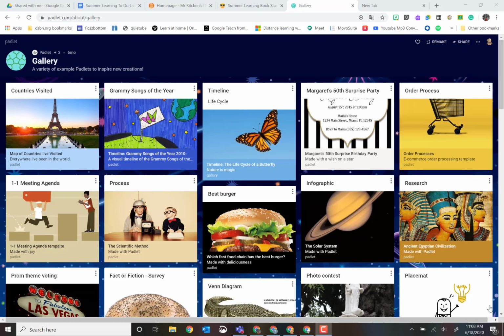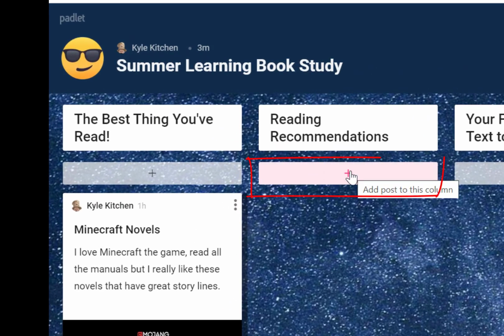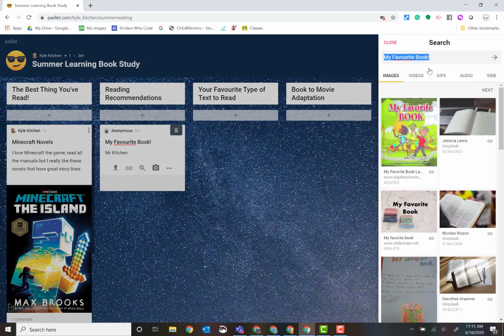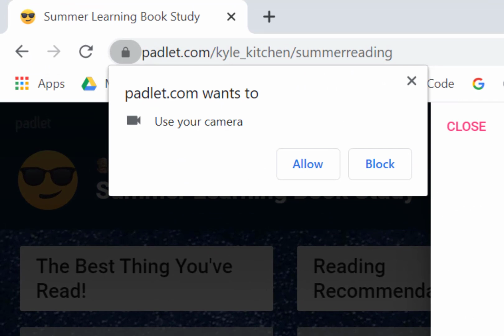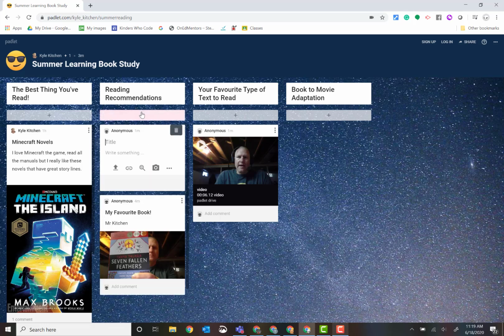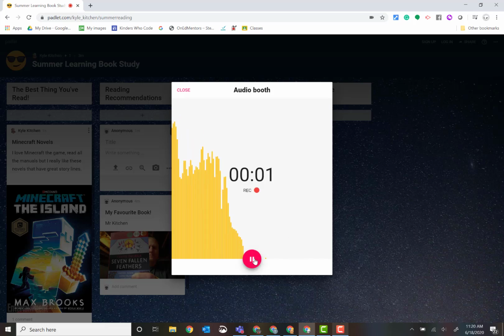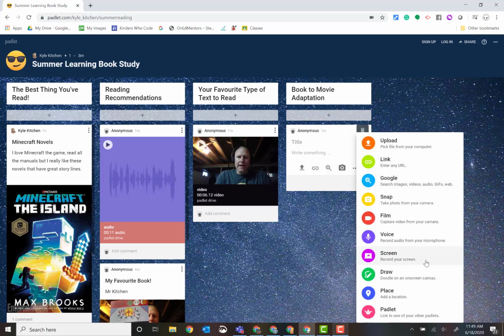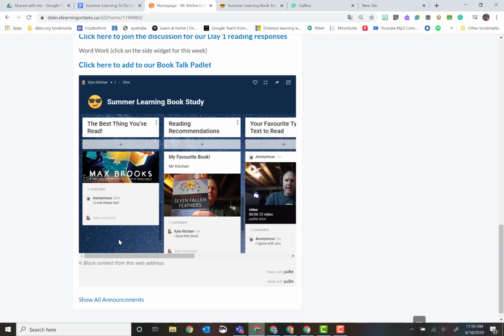Using Padlet as a Student